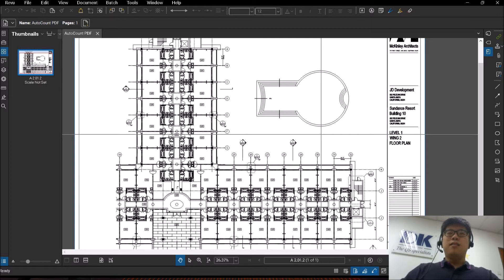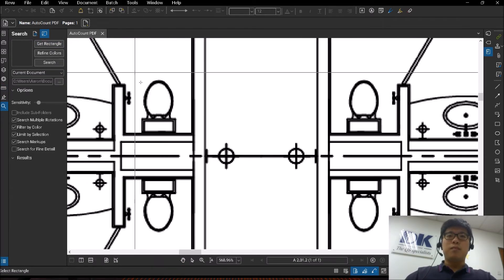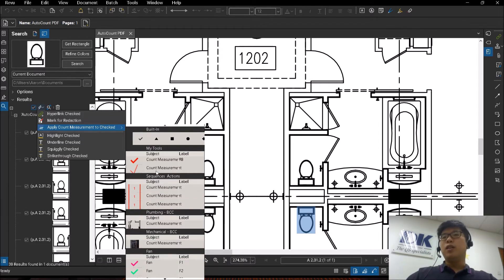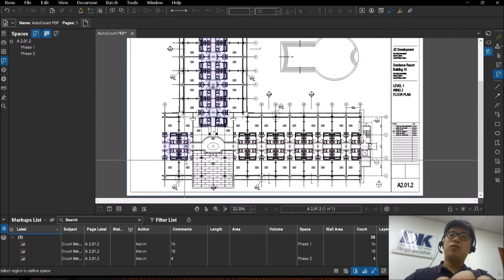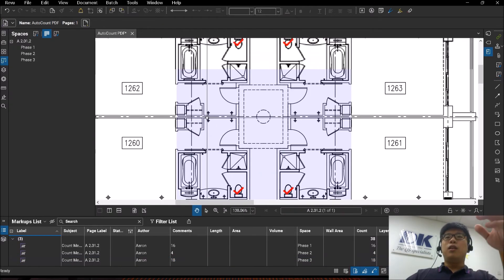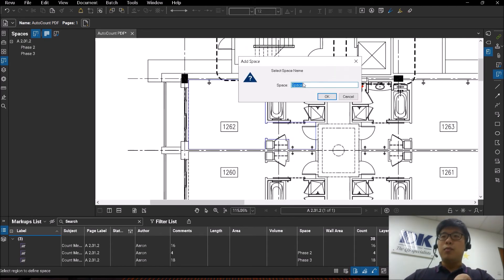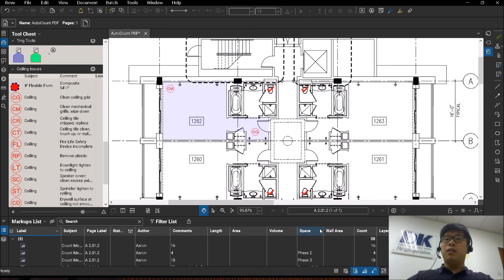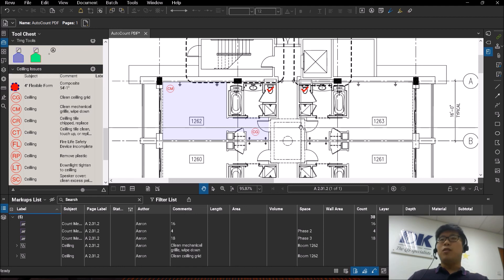Spaces for Takeoffs and Markup/Comments in Bluebeam Revu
- Segregate measurements & markups into zones/phases